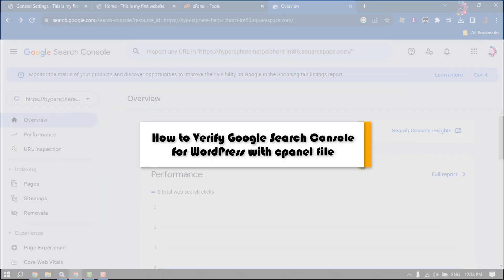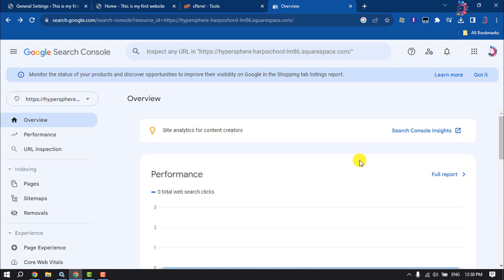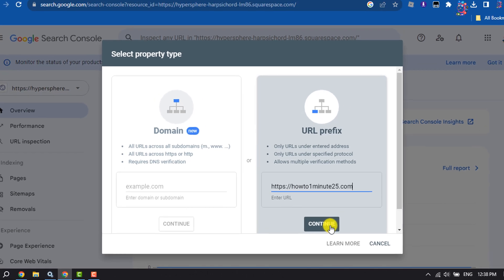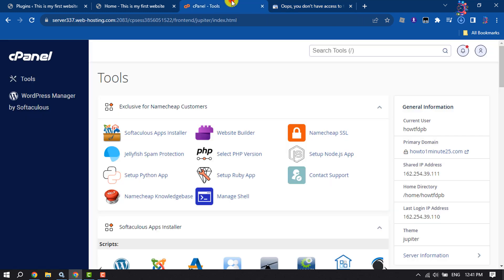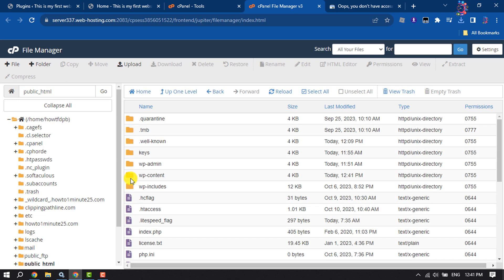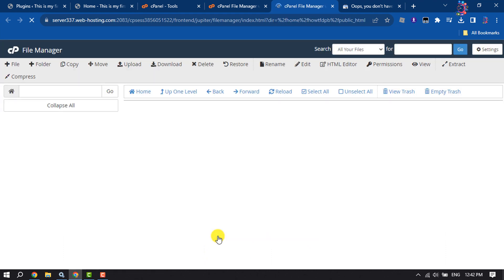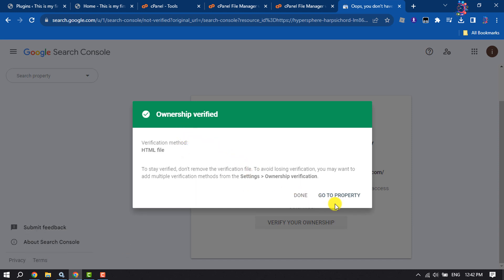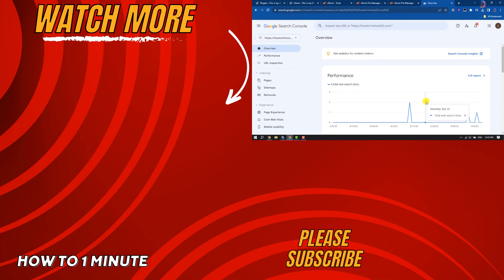How to Verify Google Search Console for WordPress with cpanel file 2026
This how-to guide provides a step by step process to verify your website using cPanel, you may verify for Google search console, Yandex, Pinterest, or any other platform.